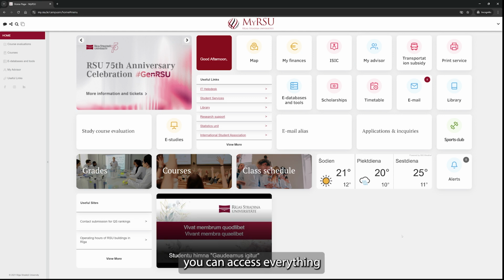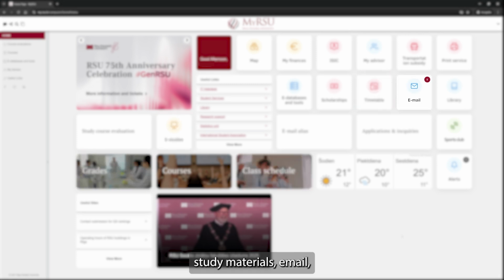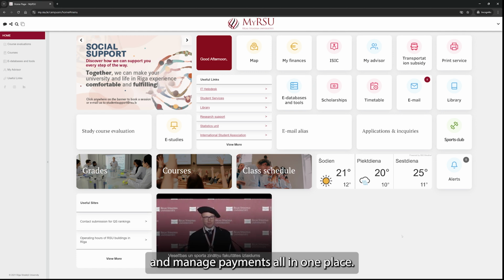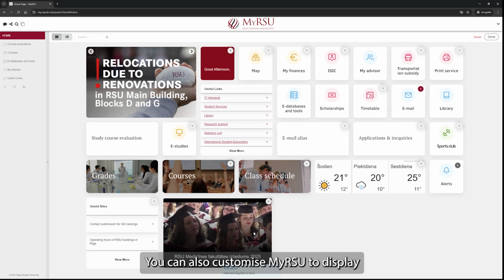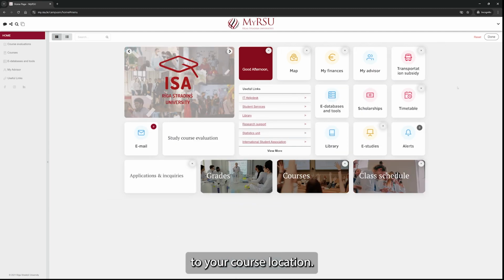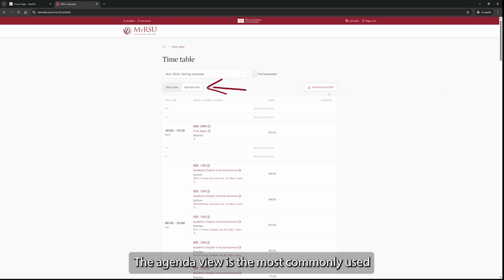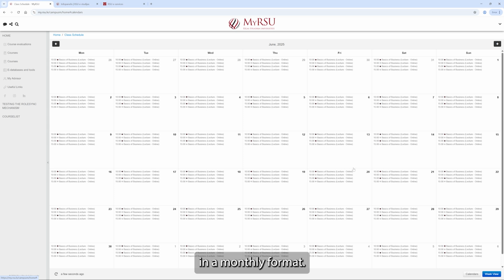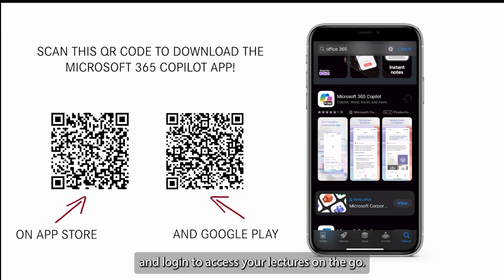MyRSU Student Portal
MyRSU is a digital platform that gives students easy access to all essential academic information – grades, timetables, course evaluations, study materials, and more. This video provides a step-by-step guide on how to navigate and use the key features of MyRSU, helping you stay organised and make the most of your studies.

Timestamps and chapters:

0:00    Intro
0:05    What you can do with the MyRSU app
0:33    How to personalise your MyRSU dashboard
0:47    Checking your timetable
1:00    Viewing your class schedule
1:08    Using Office 365 through the app
1:59    Outro